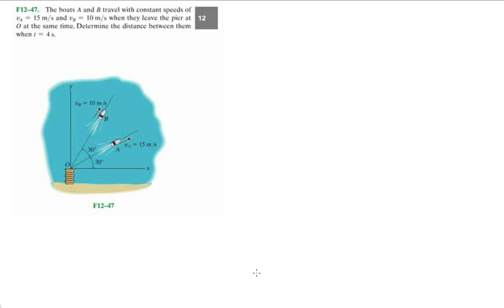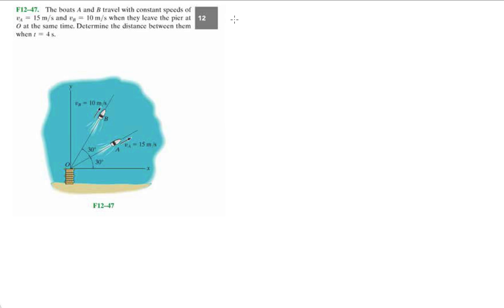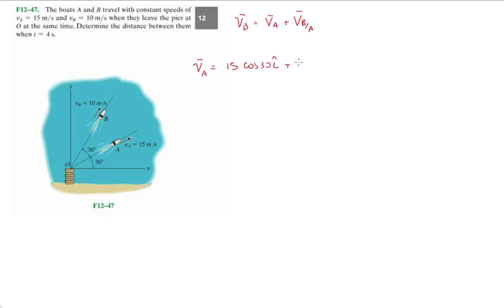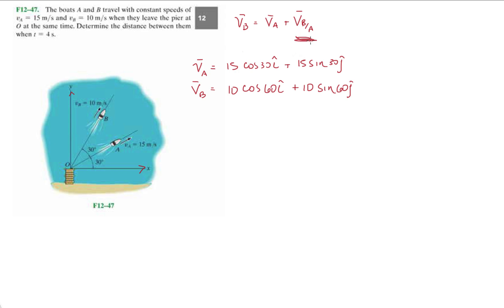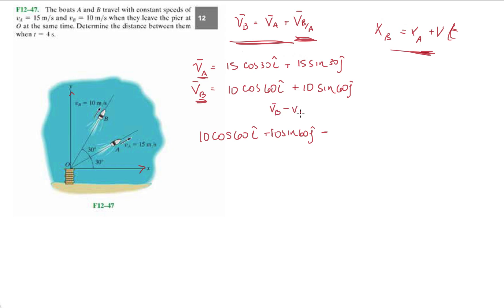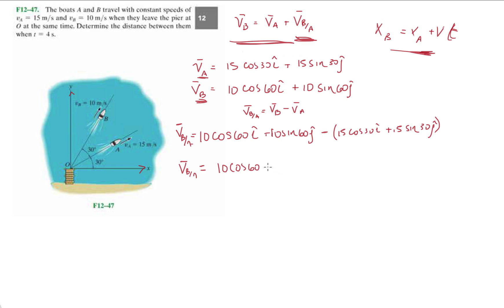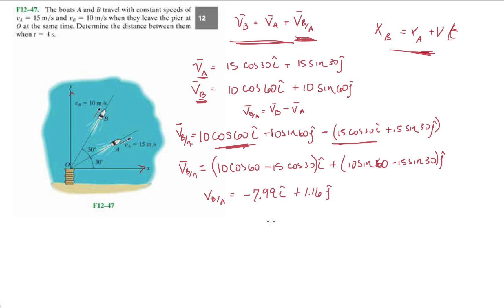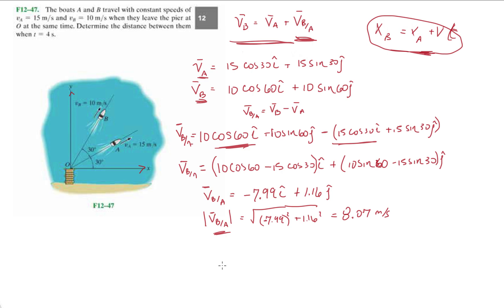Problem F12-47 Dynamics Hibbeler 13th (Chapter 12)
The boats A and B travel with constant speeds of Va = 15 m/s and Vb = 10 m/s  when they leave the pier at O at the same time. Determine the distance between when t = 4 s